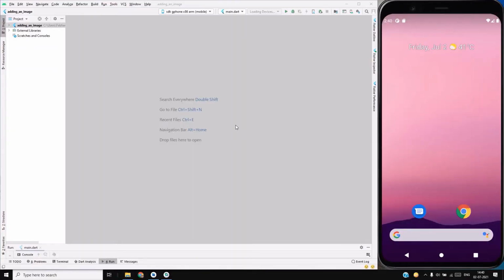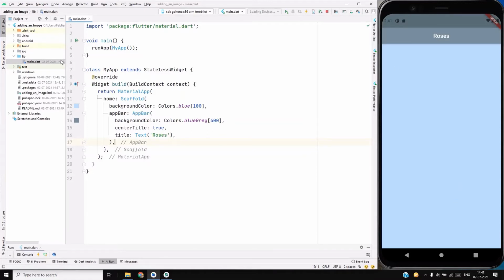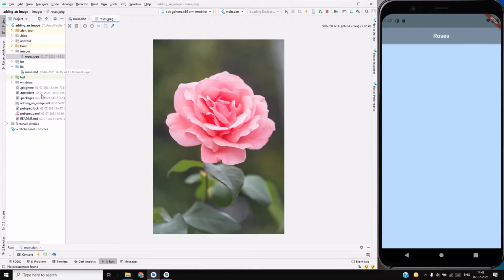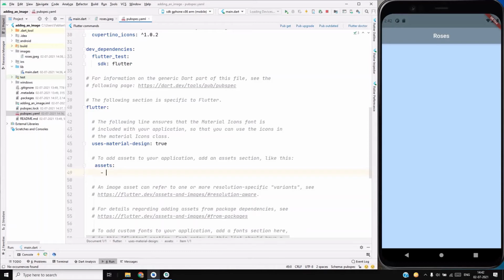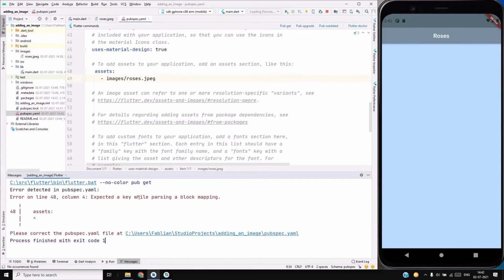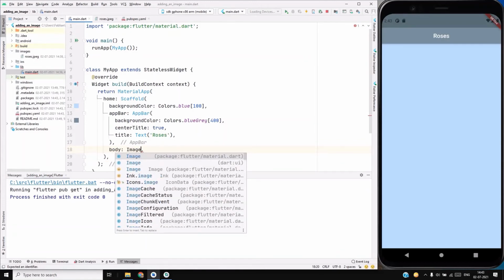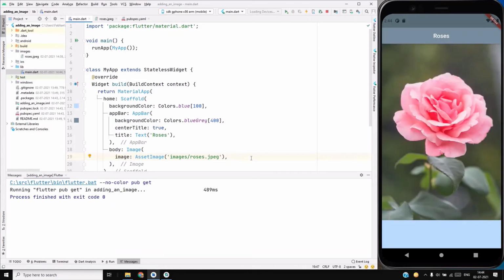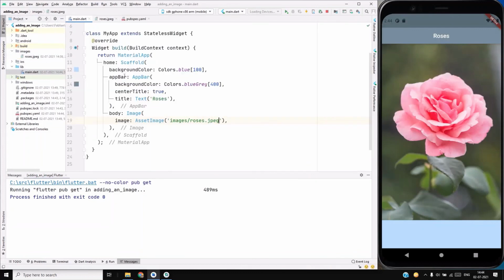How to add image in Flutter app - [2021] - Android Studio Tutorial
Hello Guys,

Today I will show you how you can add an image in the Flutter app using Android studio. Please watch and share your comments.